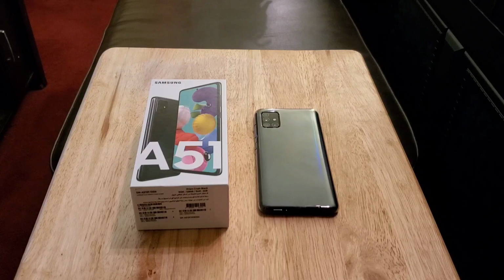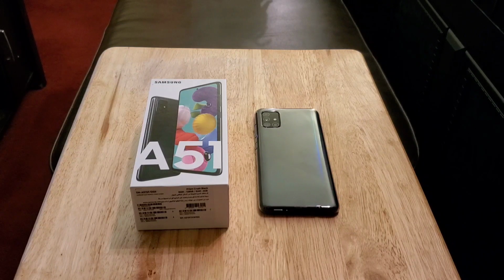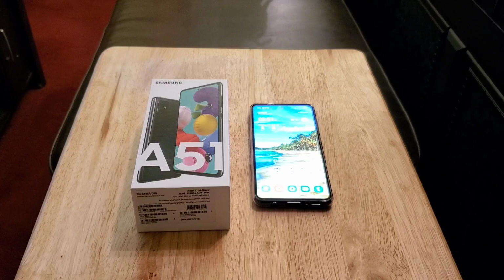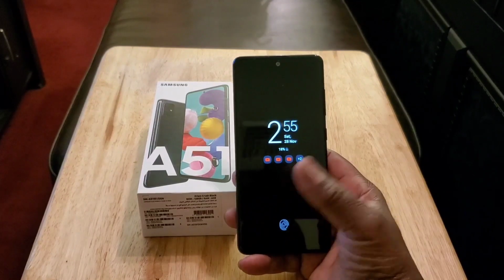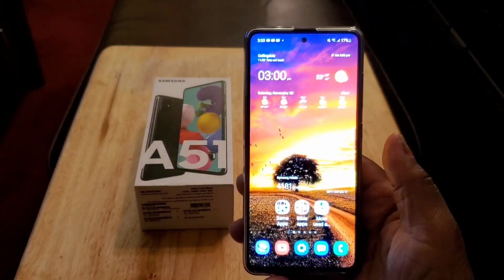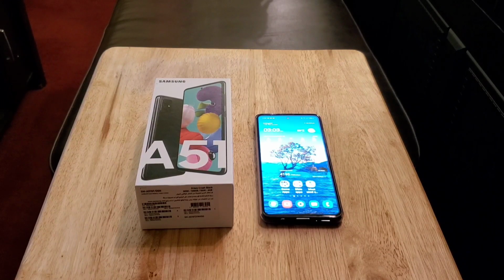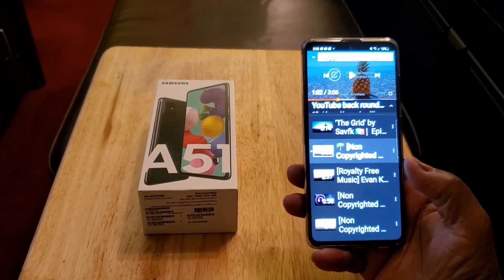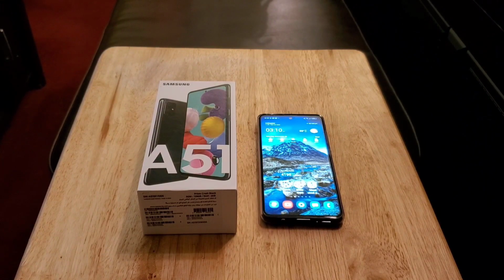My Review of The Samsung Galaxy A51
A very good Budget Device.